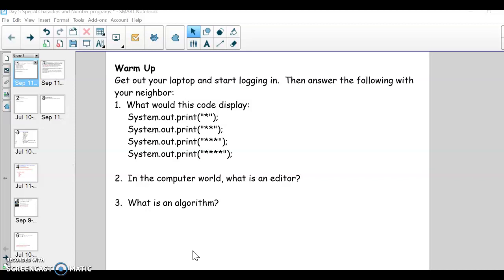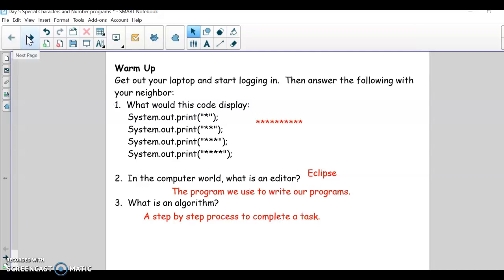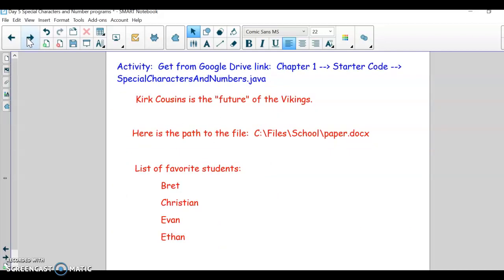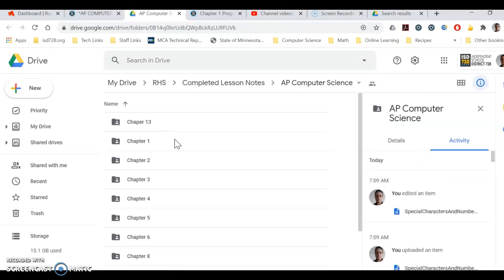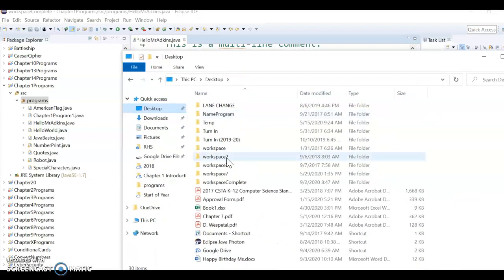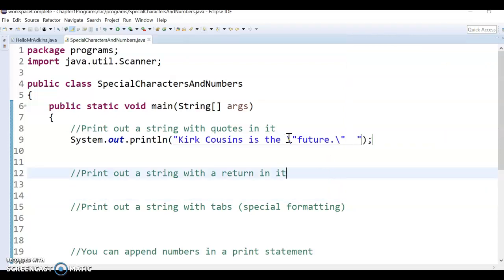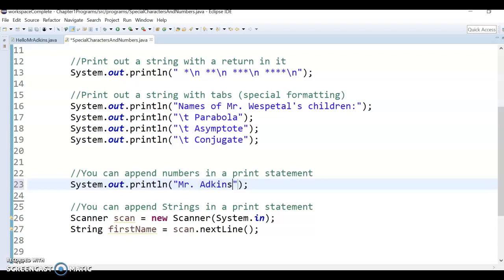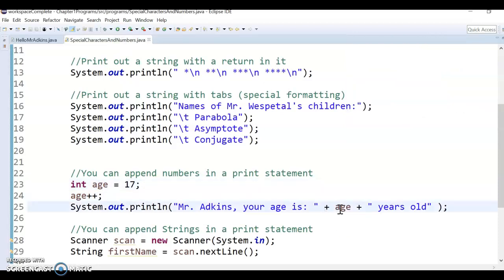Special Characters Lesson